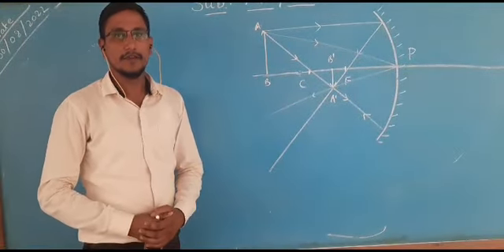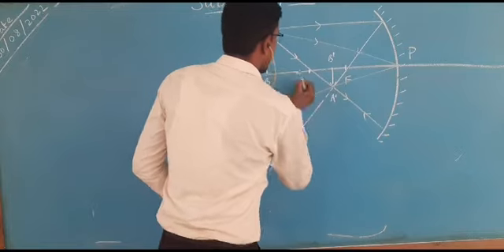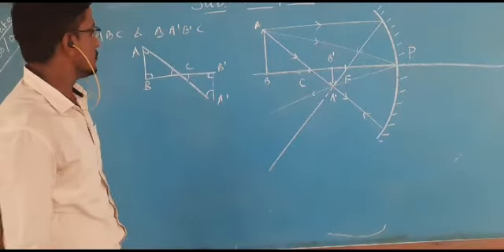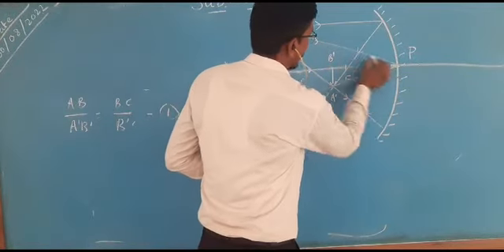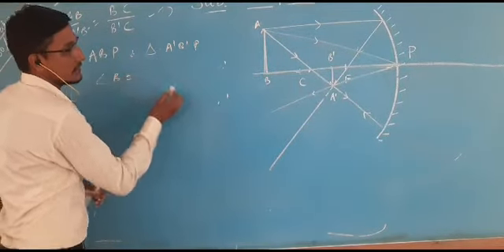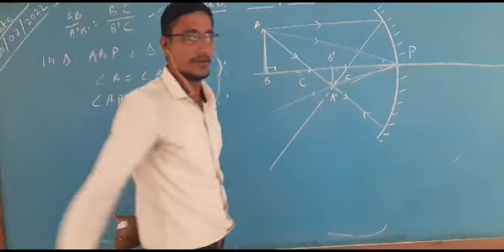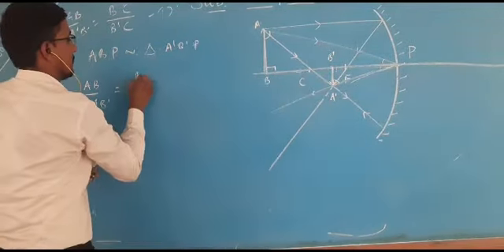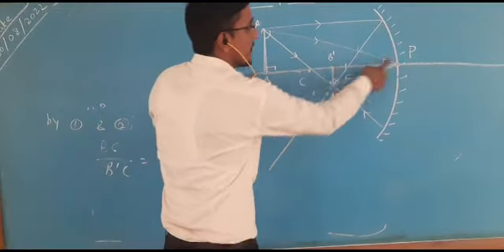Image Formed by Concave Mirror